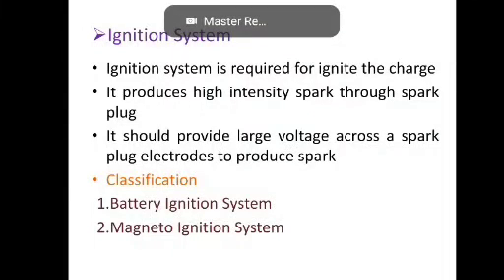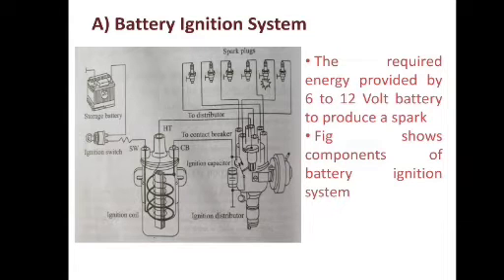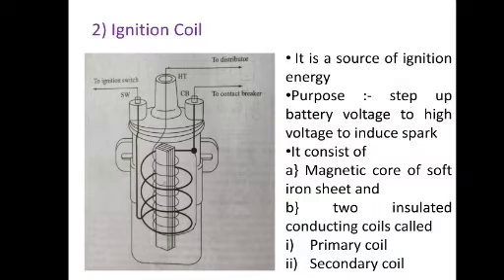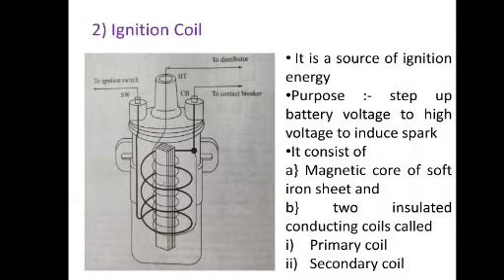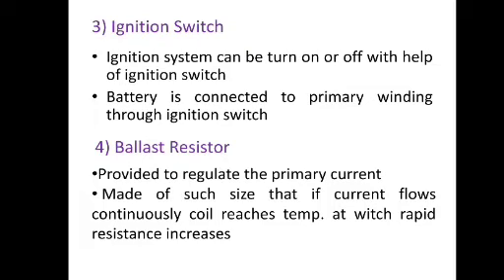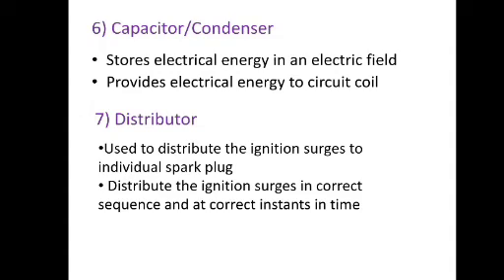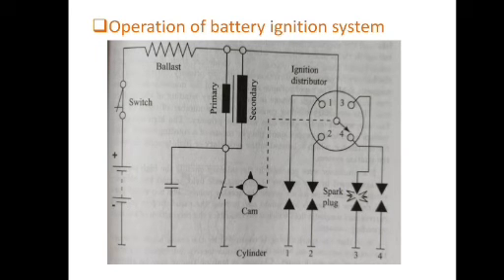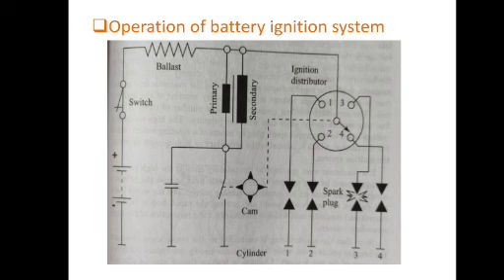Battery Ignition System of IC Engine